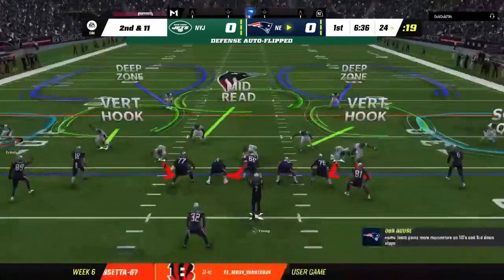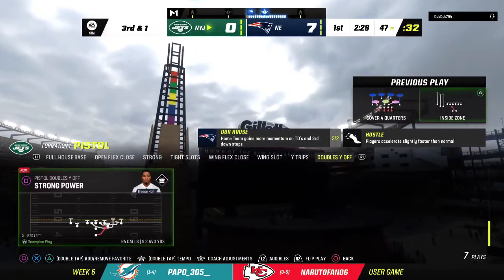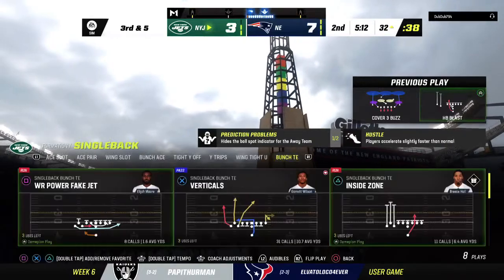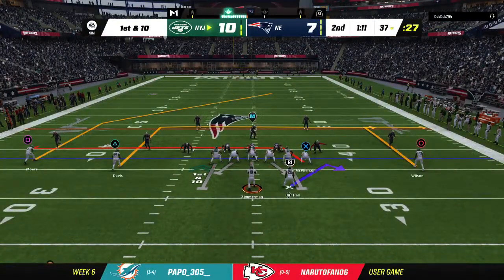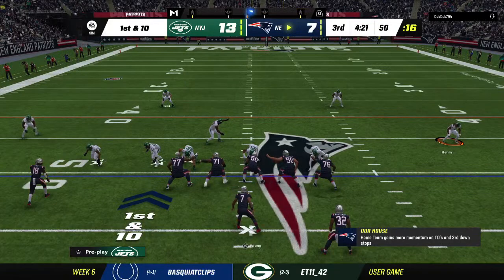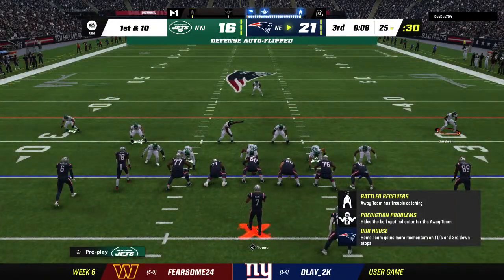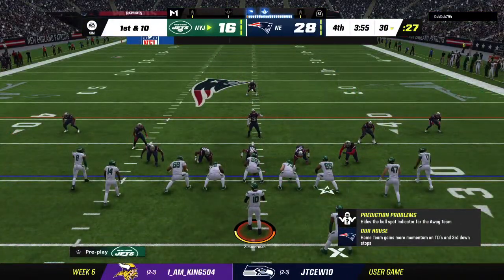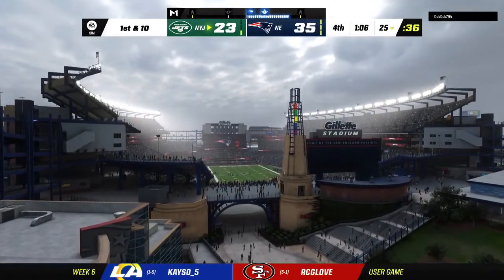Any Given Sunday - League Play - Jets @ Patriots